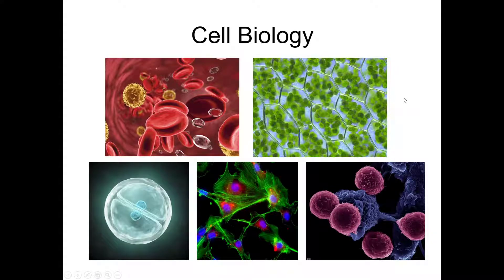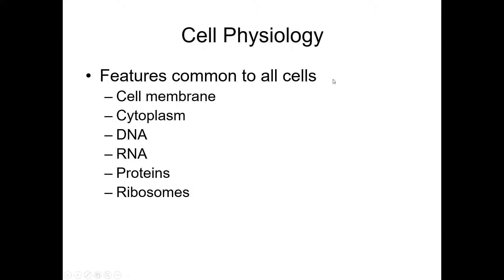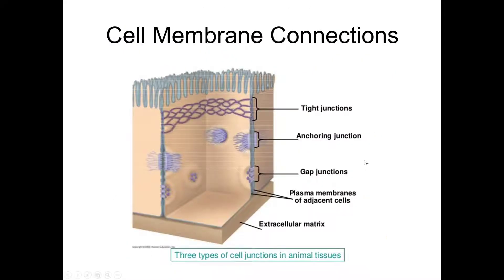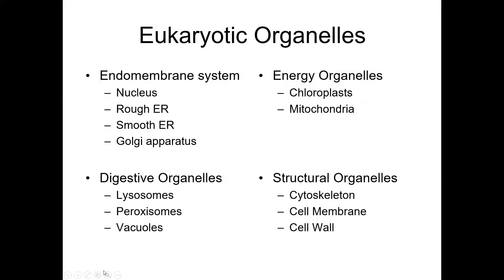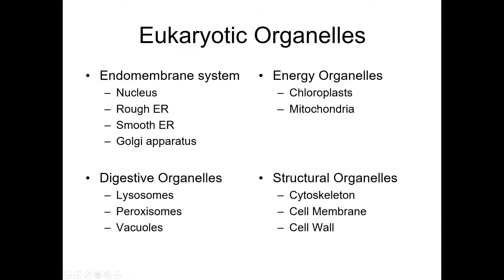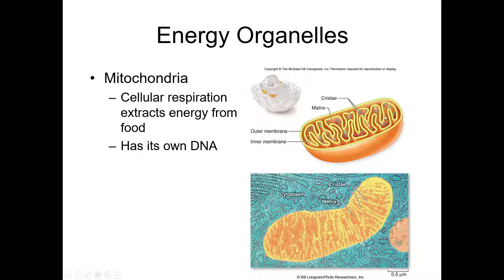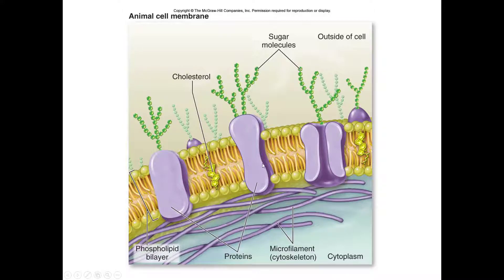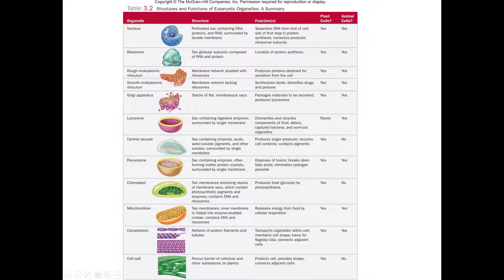Lecture 6 Quiz Review